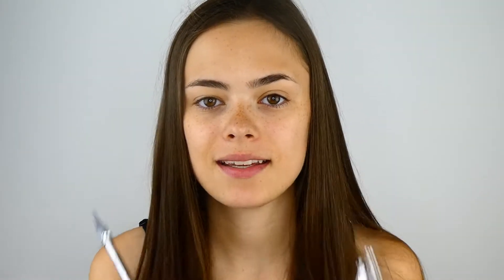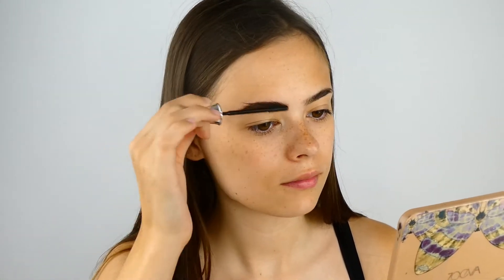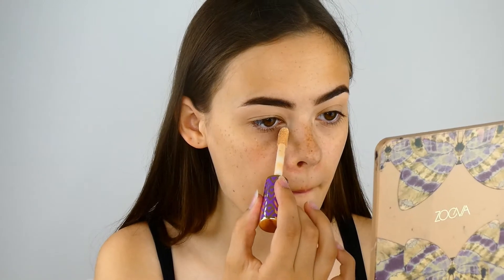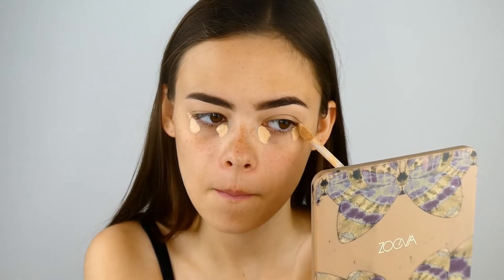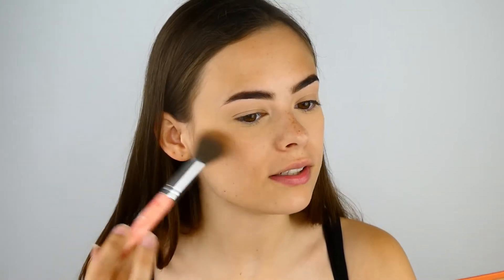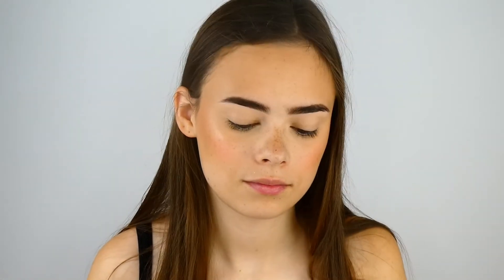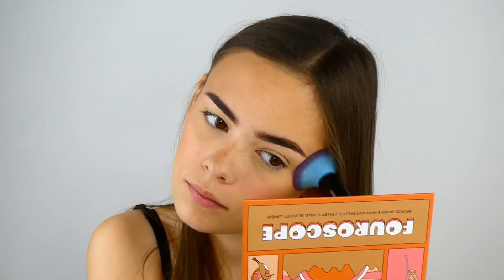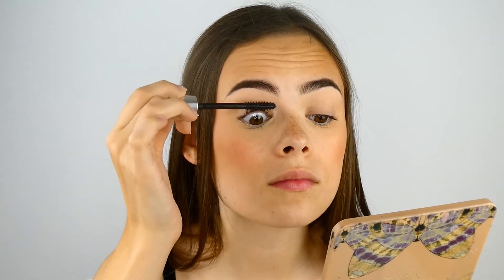NO FOUNDATION! - The Perfect Summer Routine / Abby Weatherley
P.s I have glitter all over my face from a makeup look I did! HAHAHA!

xoxoxox